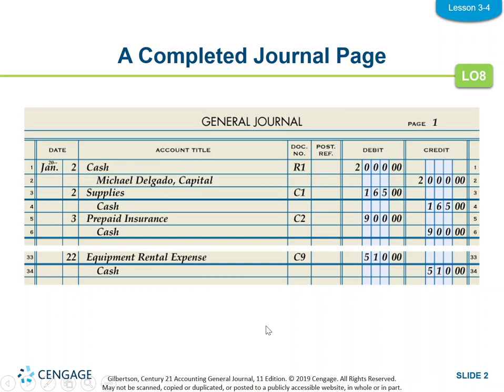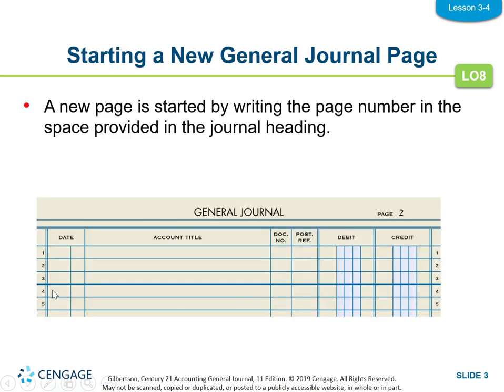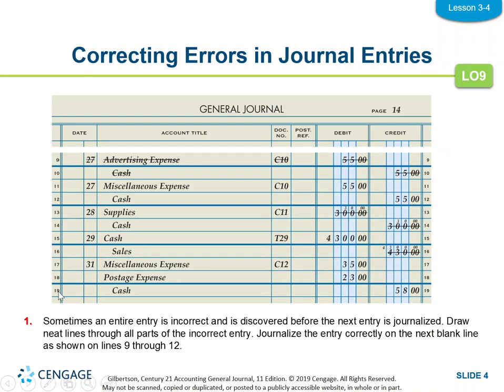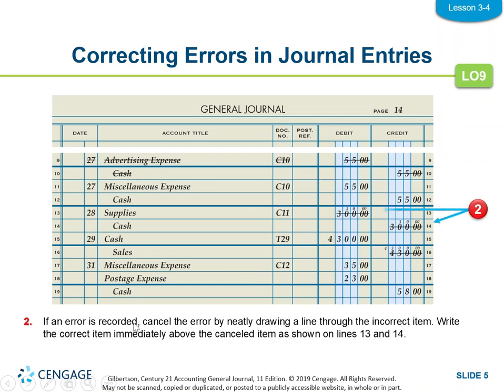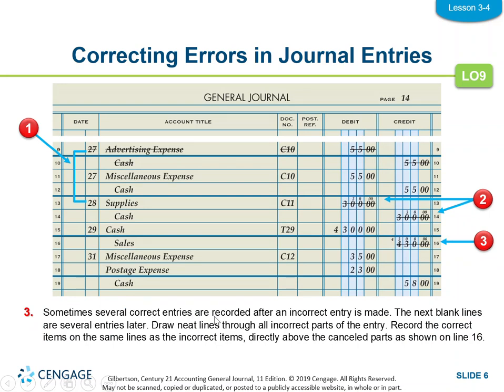Accounting Lesson 3-4